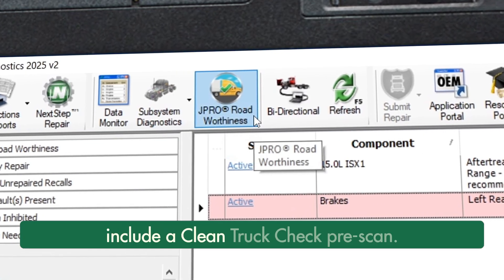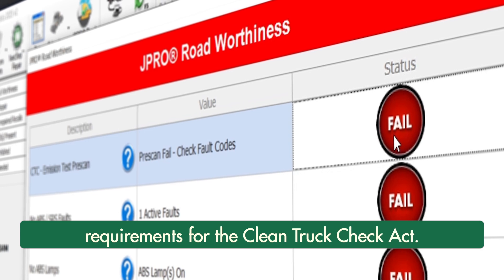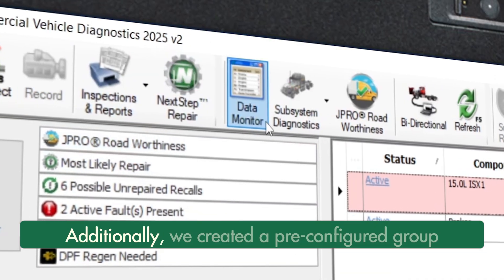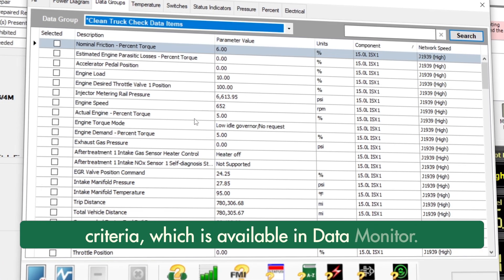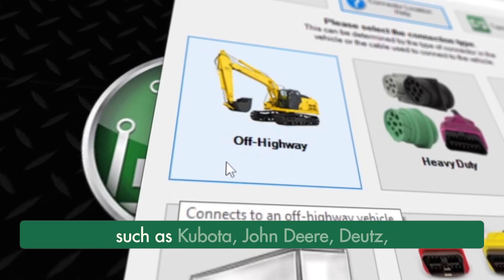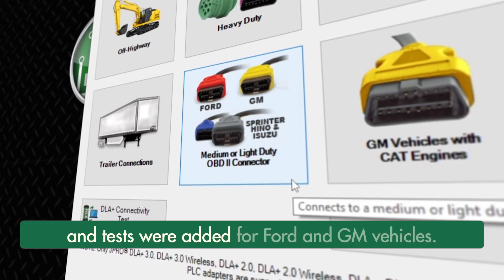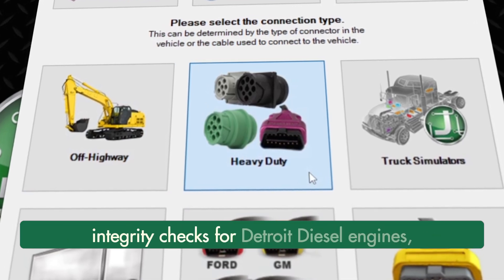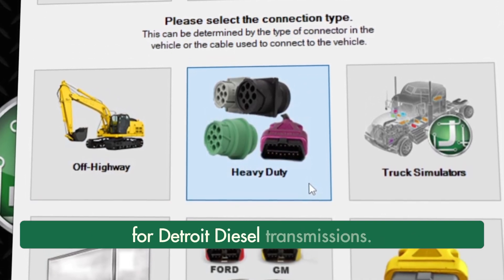JPRO 2025 V2 - What's New?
The newly released JPRO 2025 V2 offers exciting new features for customers, including enhancements to Road Worthiness and Data Monitor for Clean Truck Check, 1000 new off-highway equipment models, and more! Upgrade your software today!